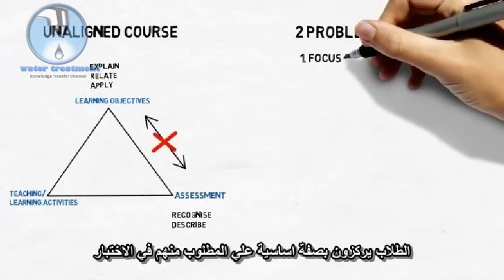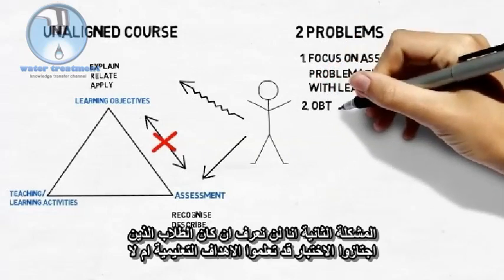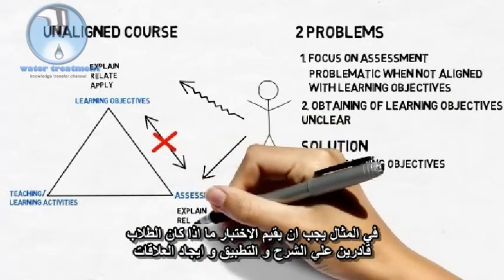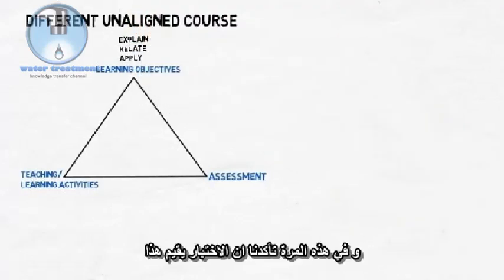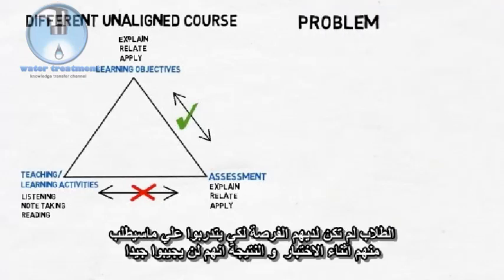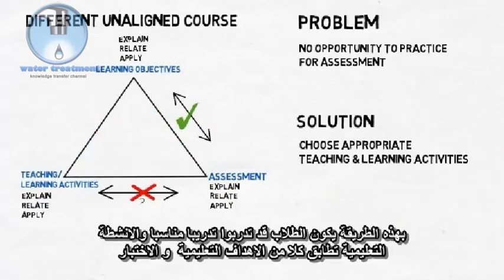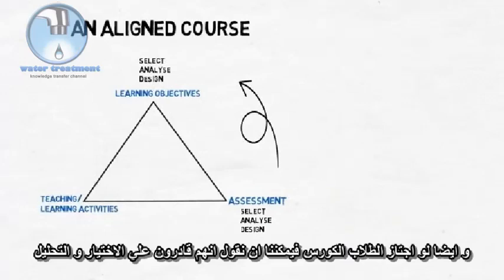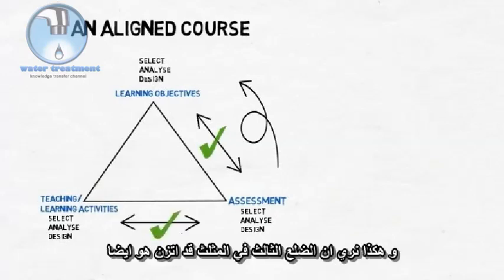الاتزان البناء في اعداد البرامج التدريبية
تمالفيديو من جامعة دلفت الهولندية و يتناول الاتزان البناء في اعدتد  البرامج التدريبية
نياتي بالتوفيق